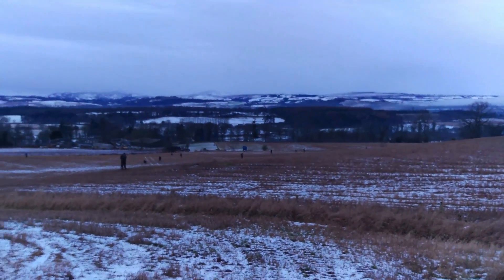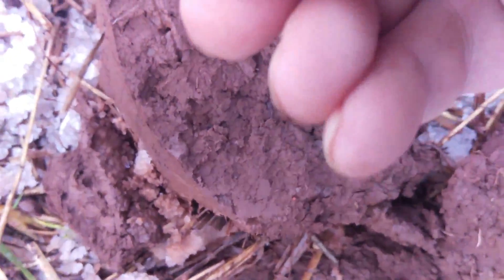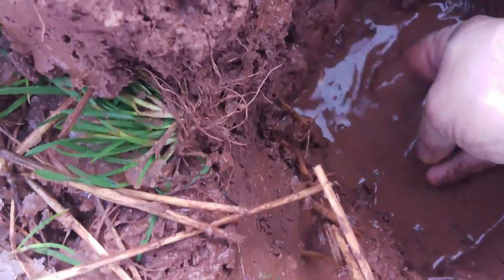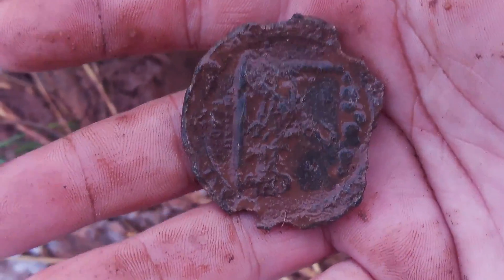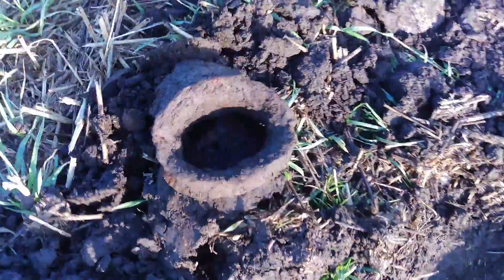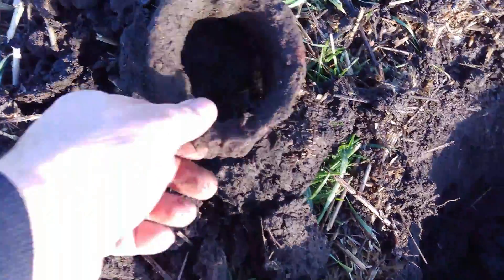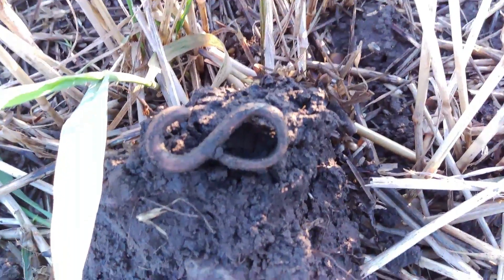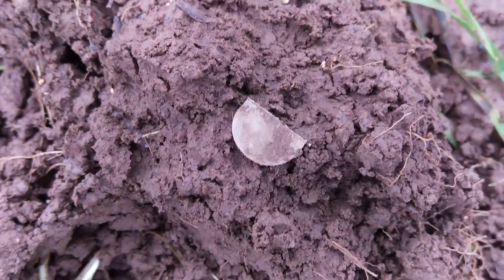#6 GEORGE STEPHENSON MEDAL AND HAMMERED COIN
A COMPILATION OF DIGS FROM A DETECTING SCOTLAND DIG AND SOME FINDS FROM MY OWN PERMISSION